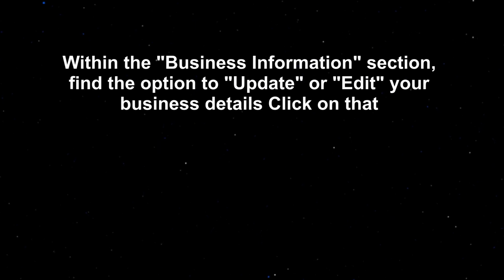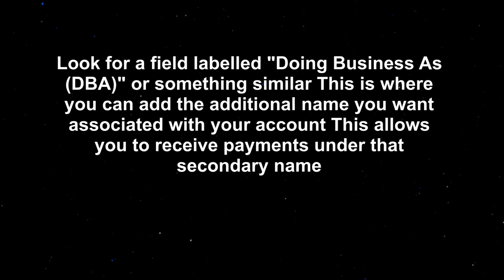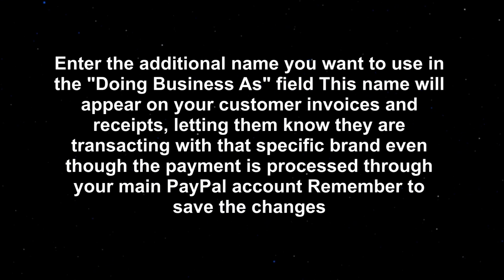How to Link Multiple Names to One Paypal Business Accounts - KevinHowTo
How to Link Multiple Names to One Paypal Business Accounts: Understand the options and methods for associating multiple names with a single PayPal business account, facilitating business operations with different brands or entities.

00:00 Intro
00:13 Understanding PayPal's Limitations
00:28 Accessing Business Information
00:37 Editing Business Details
00:44 Adding a "Doing Business As" (DBA) Name
00:54 DBA Name on Invoices and Receipts
01:03 Important Disclaimer